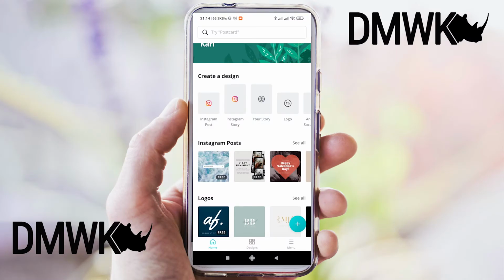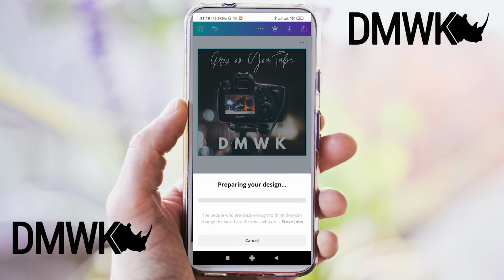5 Best Apps for YouTube Creators - Make Better Videos FAST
In this video, I’m going to share with you 5 of my favourite apps for YouTube creators. These are the best tools that I use on a regular basis to create better videos FAST!

Find out what Apps you can use as a YouTube Creator to create more videos in less time that get you more views on your channel.

Enjoy our video 5 Best Apps for YouTube Creators - Make Better Videos FAST
0:00 Introduction
0:50 YT Studio
4:37 TubeBuddy
6:47 Notion
8:08 Canva
10:30 Otter

Enjoy this video with Karl Oftebro showcasing DMWithKarl 5 Best Apps for YouTube Creators - Make Better Videos FAST